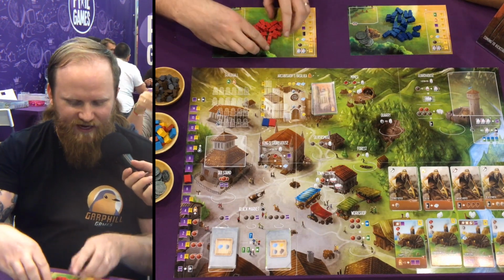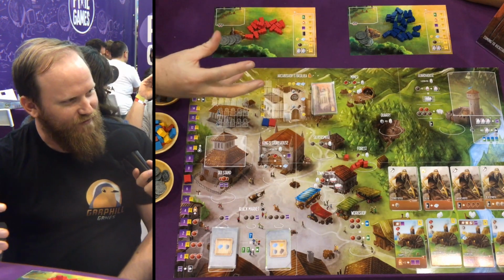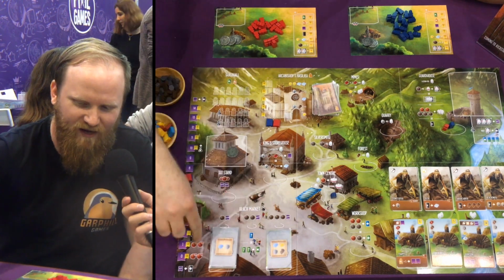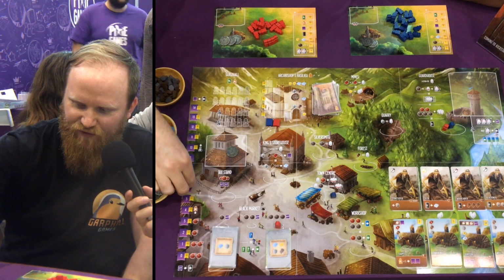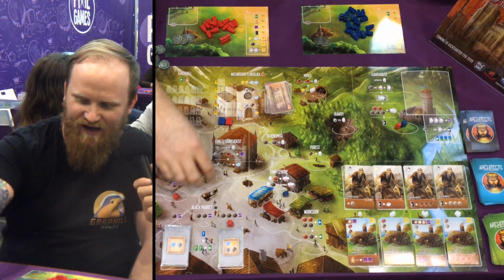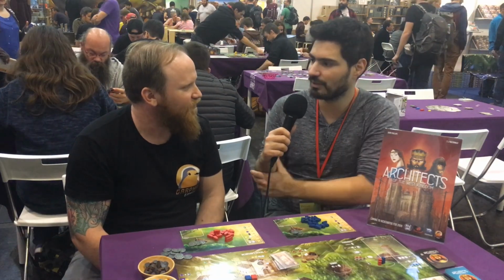Essen 2017 - Architects of the West Kingdom - Garphill Games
We were at Essen Spiel 2017, and this is the presentation of the game  Architects of the West Kingdom

Crédits musique générique :
verka serdjuchka - essen tim tim taram